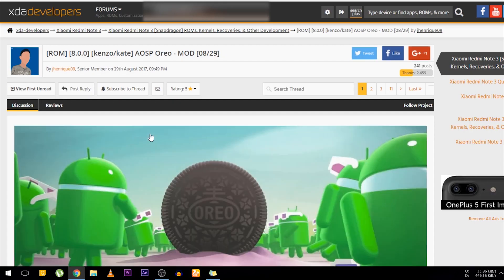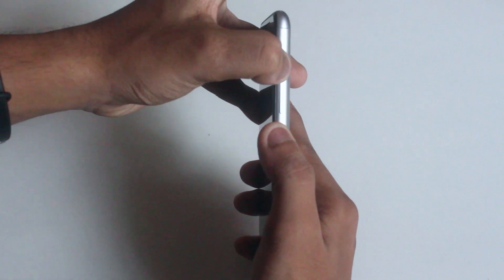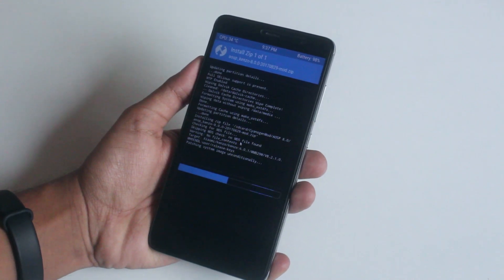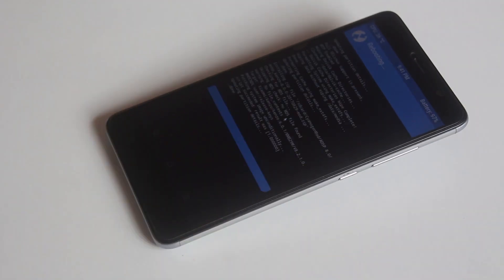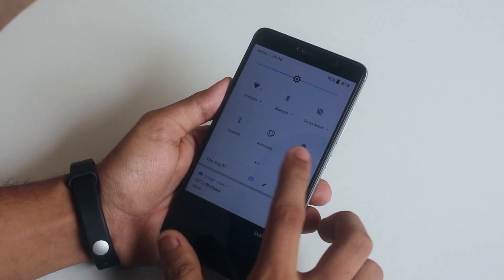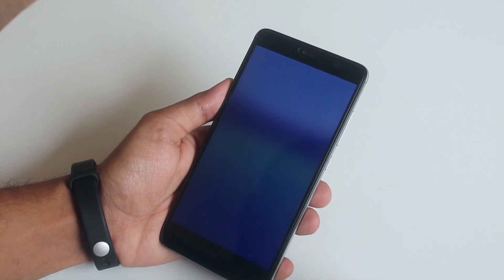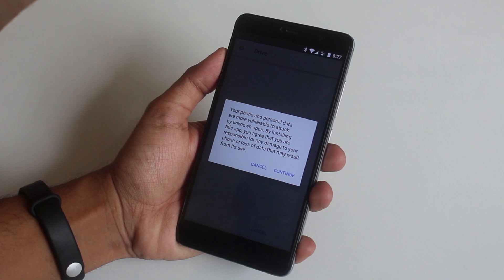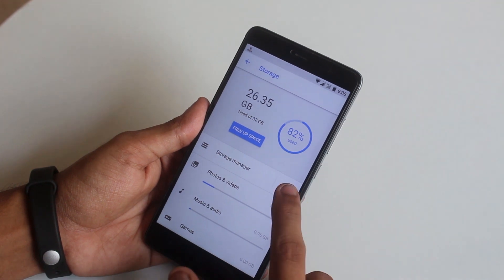Android OREO 8.0 On Redmi Note 3 || Guide || How Is It?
This is first 8.0.0 based AOSP Rom For Redmi Note 3 SD (Kenzo).

Periscope: @ktntech